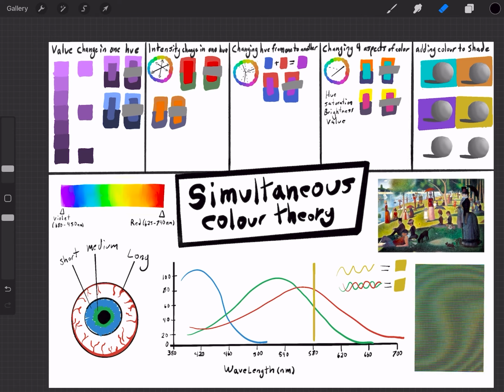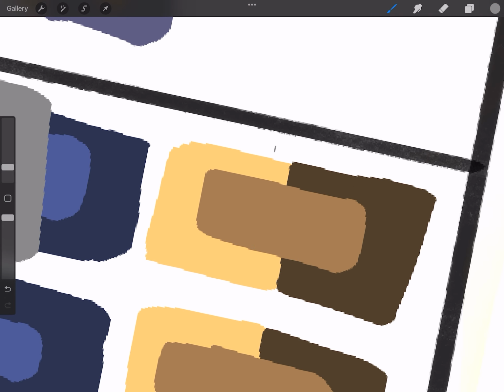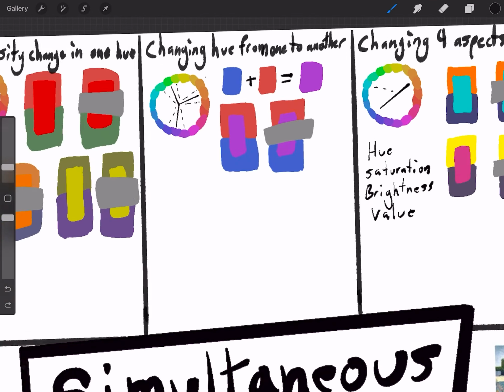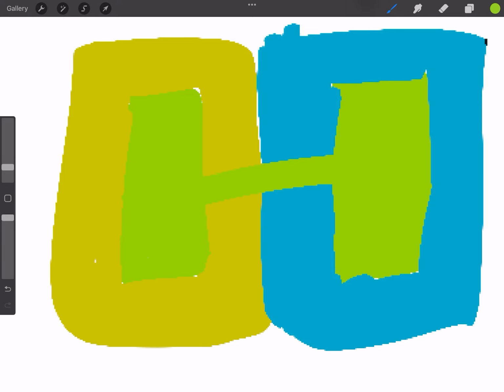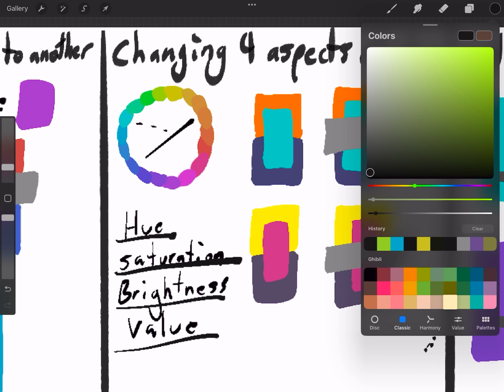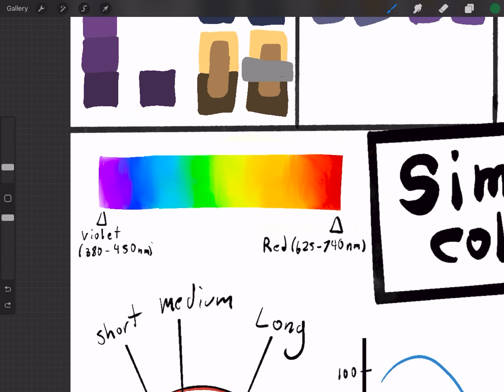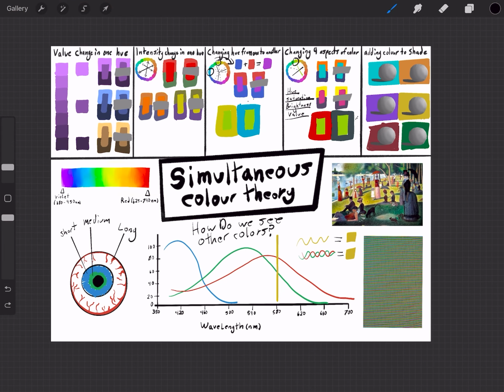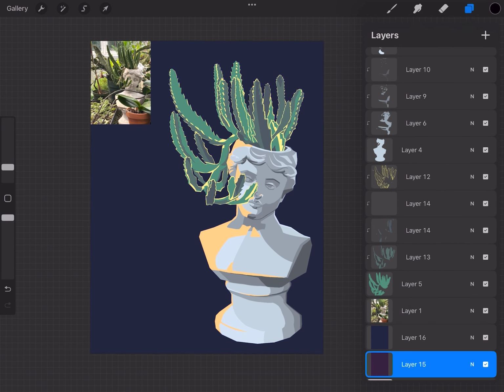Danielle Hawkins - Demo Video - Simultaneous Color Theory 1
Demo Video on Simultaneous Color Theory for SCTM-2012-301: The Science of Color, Color demonstration video.